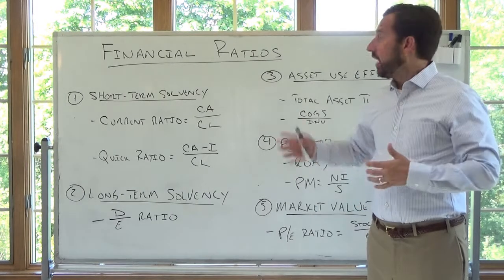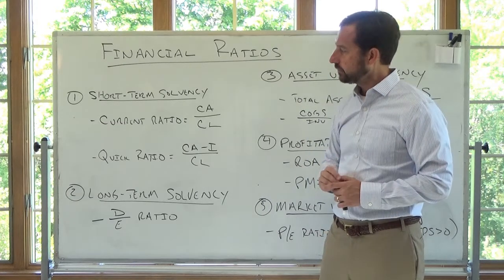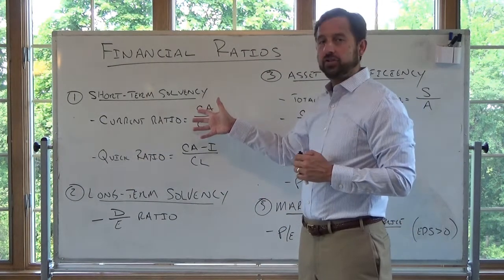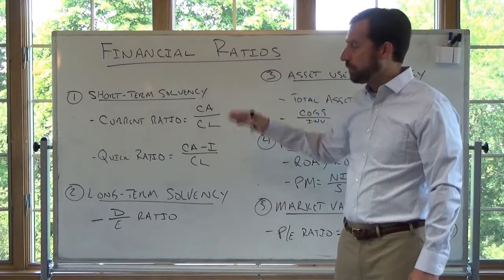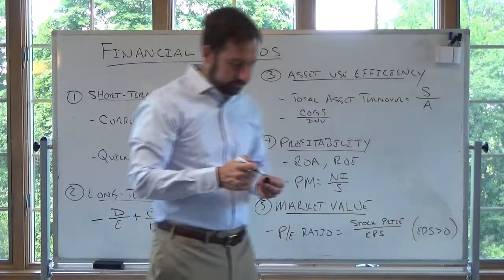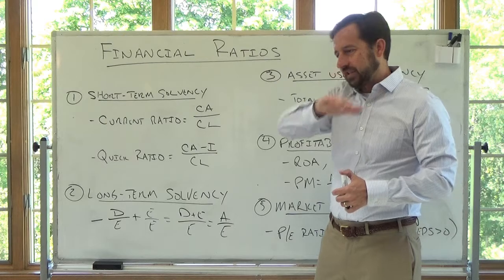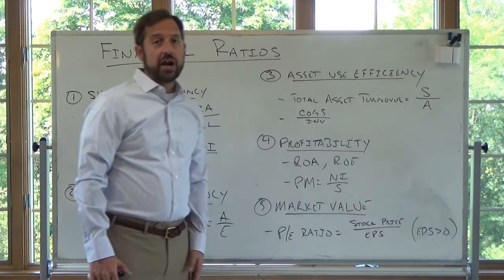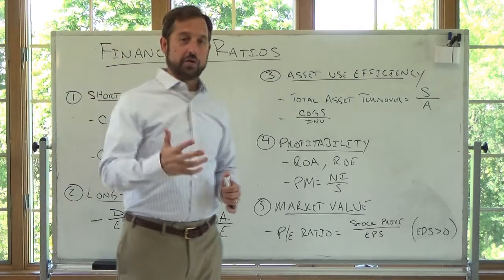8 Financial Ratios